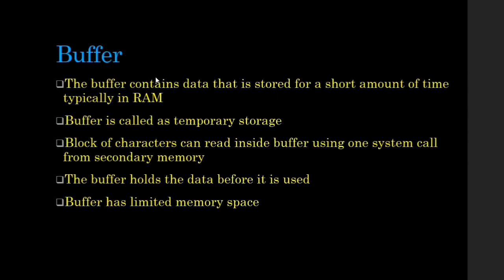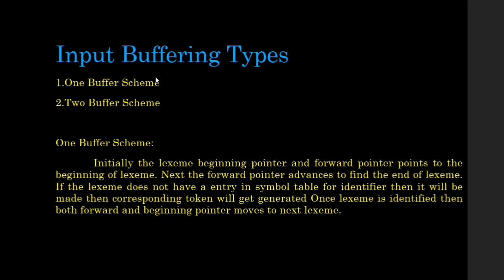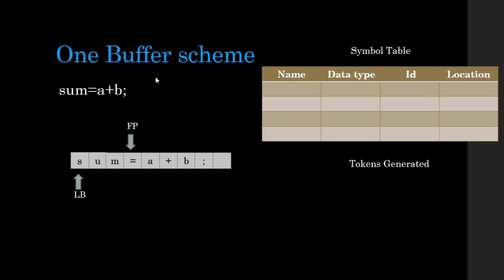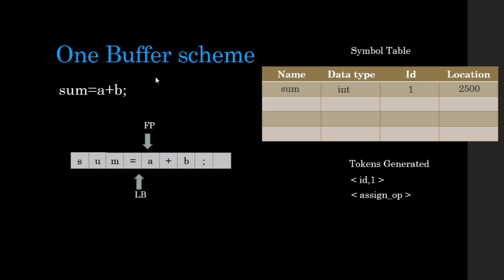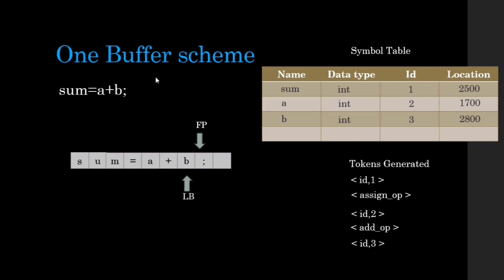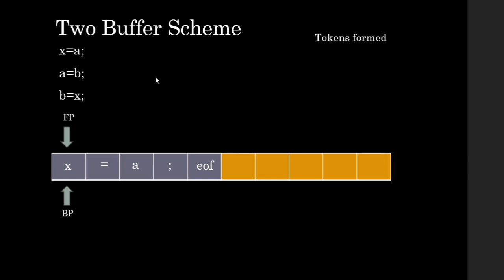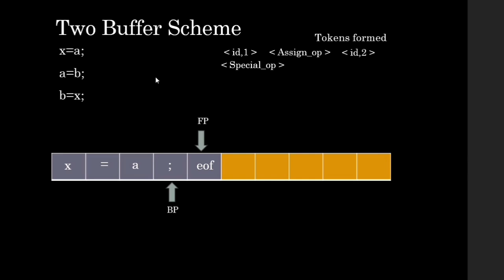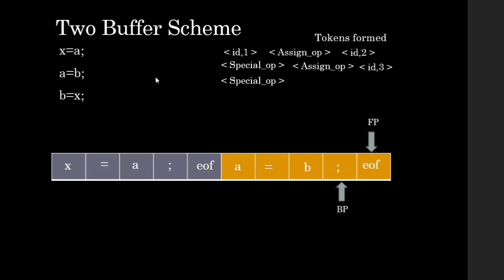Input Buffering-compiler design